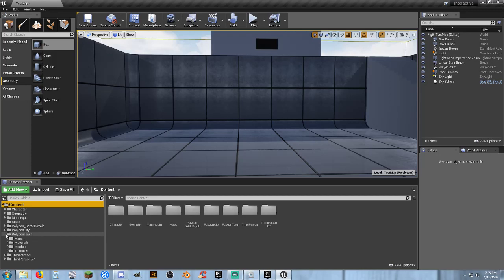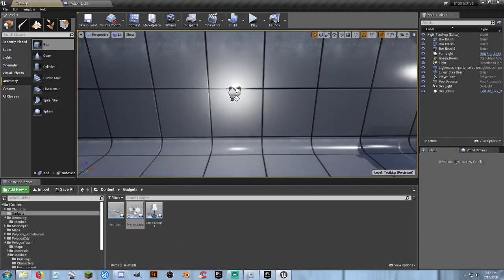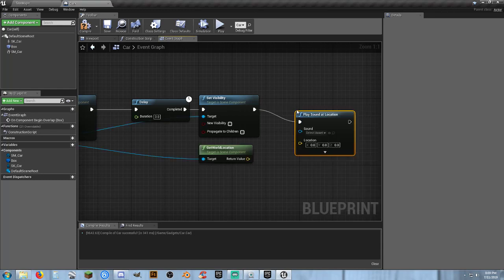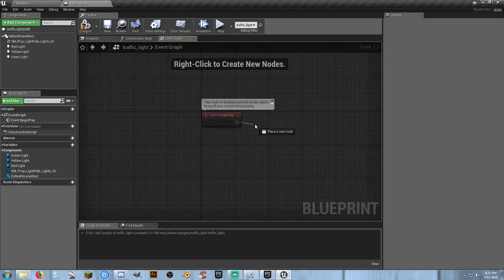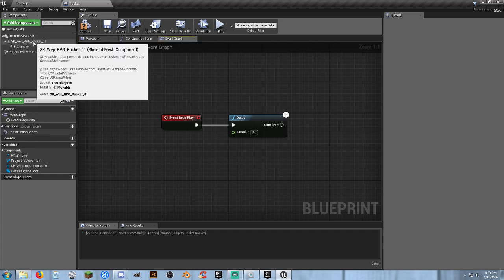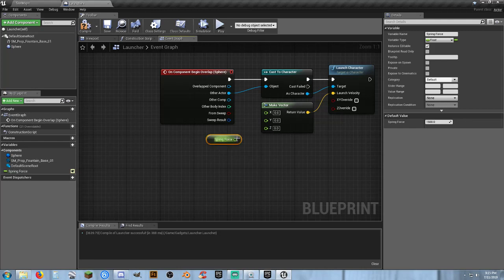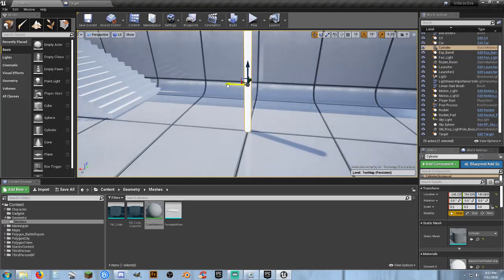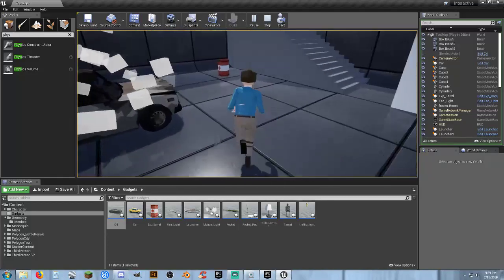UE4: Interactive Objects - Lights to Launchers.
Interactive Terrain Objects, from lights to launchers